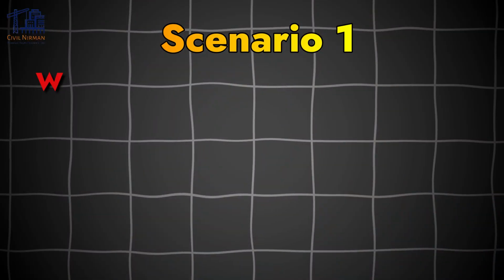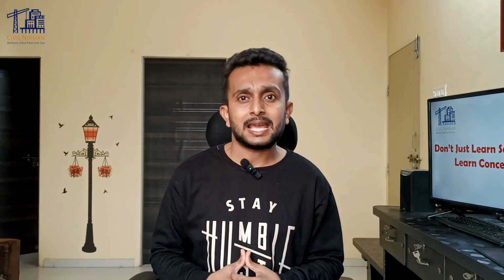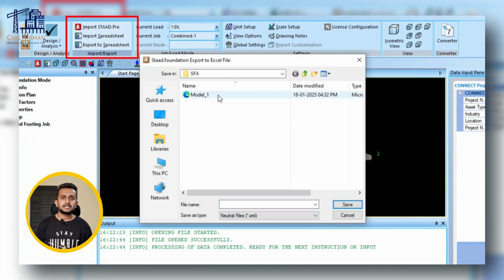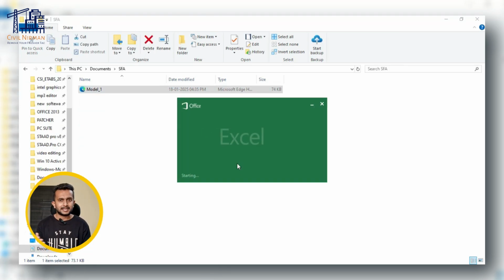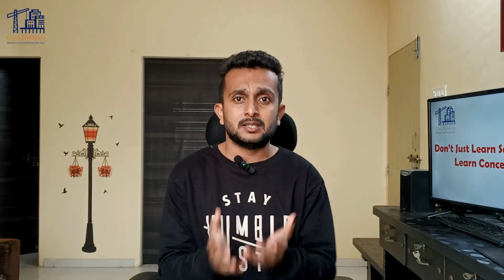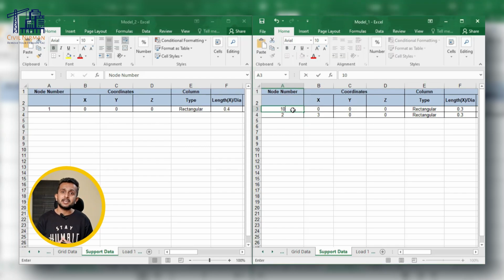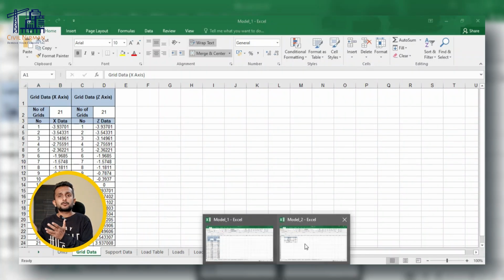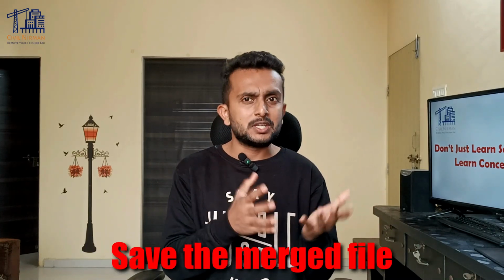How to Combine Two Models in STAAD Foundation Advanced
How to Combine Two Models in STAAD Foundation Advanced | Beginner-Friendly Guide**

In this video, we’ll explore two methods for combining models in STAAD Foundation Advanced and STAAD. Pro:

 **Scenario 1:**
Learn how to export foundation models to Excel, combine the data carefully, and avoid overlaps in nodes, load cases, and load combinations. This step-by-step guide will help you merge two models directly within STAAD Foundation Advanced.

📌 **Key Topics Covered in Scenario 1:**
- Exporting models to Excel
- Renumbering entities to prevent overlaps
- Combining data across various Excel tabs (Support Data, Loads, Load Combinations, etc.)
- Verifying and saving the merged file

 **Scenario 2:**
For STAAD. Pro users, we’ve summarized two approaches:
1. Quick wireframe geometry merging using copy-paste.
2. Advanced merging via input (*.STD) files, ensuring no duplicate entities and maintaining proper order of properties and constants.

- How to effectively merge foundation models in STAAD Foundation Advanced.
- Common challenges in combining models and how to overcome them.
- Tips to simplify the process for beginners in structural engineering.

✅ Share with your peers and colleagues!

👷‍♂️ *Have questions? Drop them in the comments below—I’d love to help!*